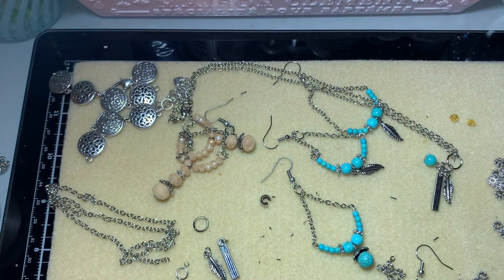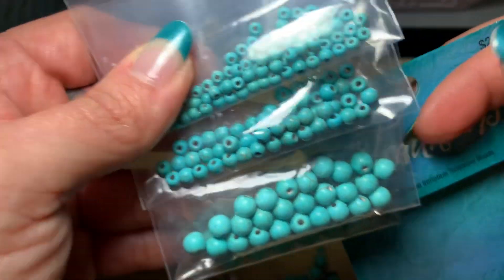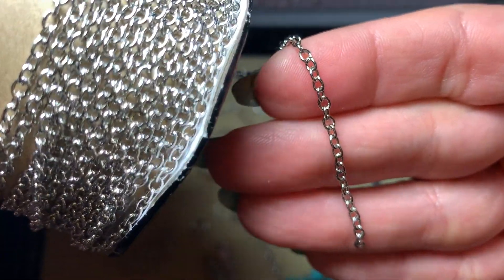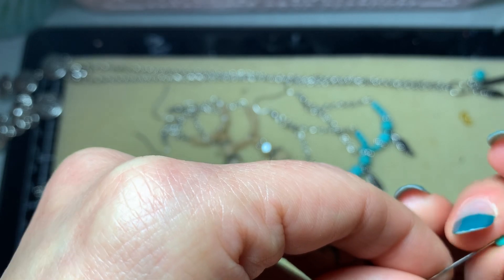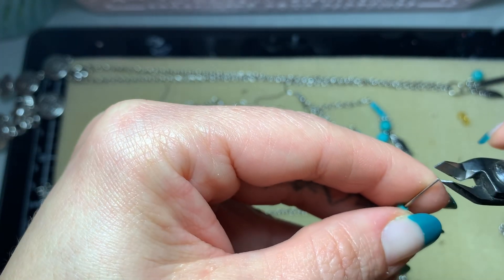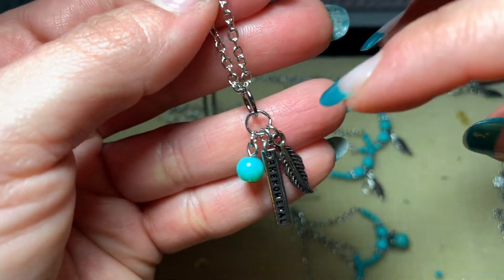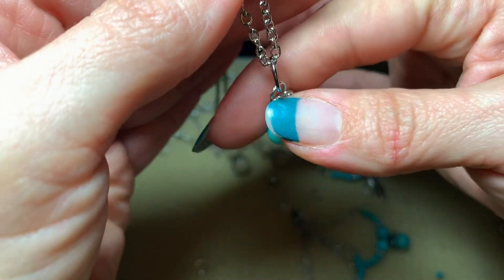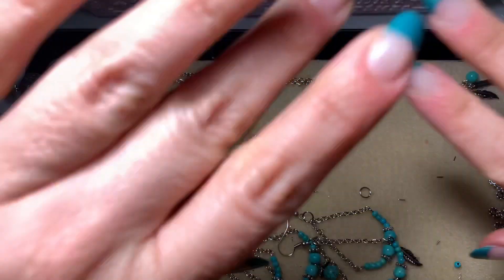Earring jewelry tutorial